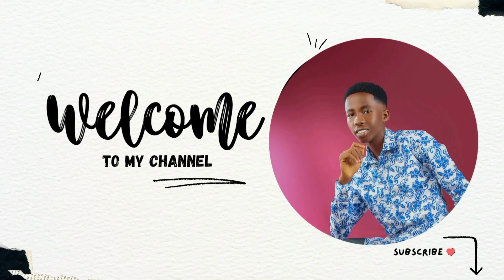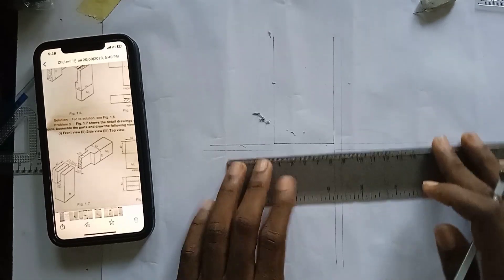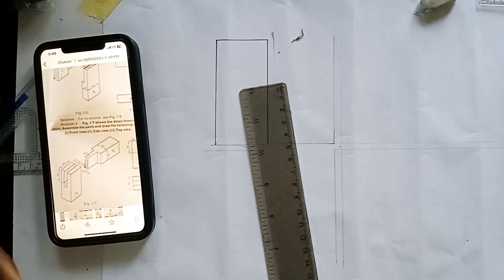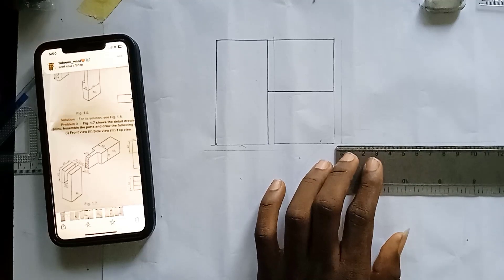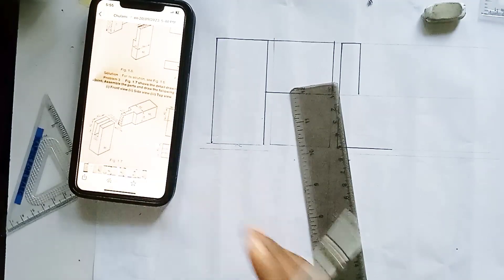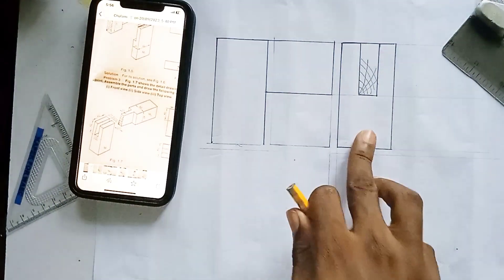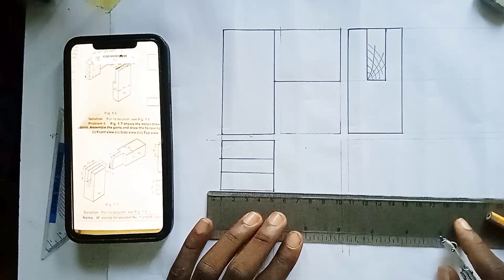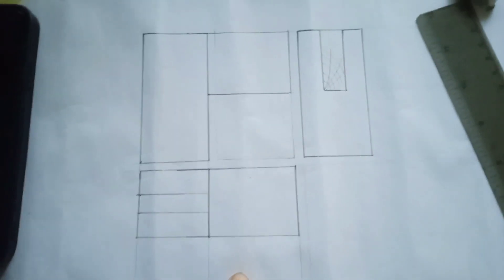assembly drawing engineering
In this tutorial, I'll walk you through the process of creating a detailed assembly drawing for an isometric block. Whether you're a beginner or looking to improve your drawing skills, this step-by-step guide will help you achieve stunning results. I'll cover essential techniques and tips to make your isometric drawings pop.